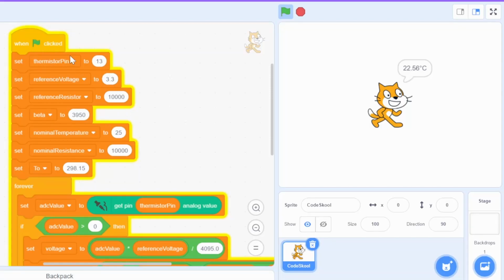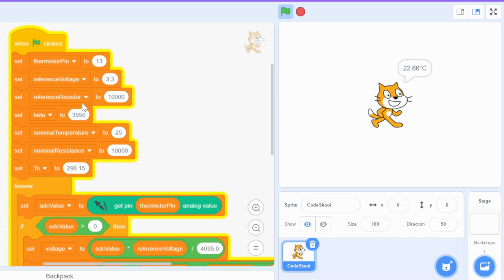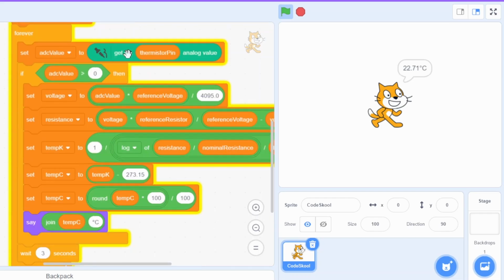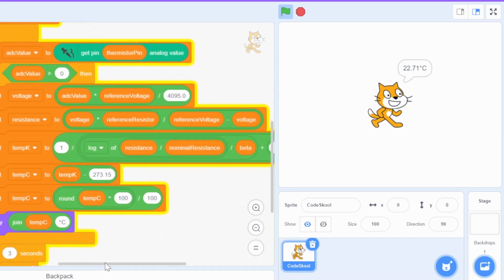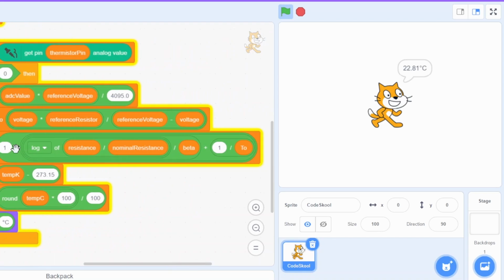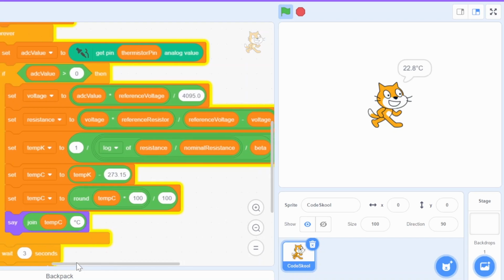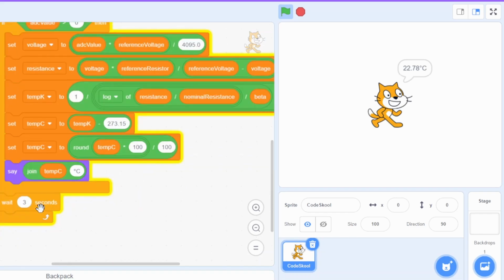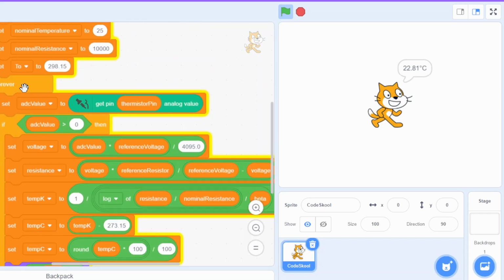Sensor Kit: Using 10K NTC with ESP32 in CodeSkool Scratch to get the approximate temperature